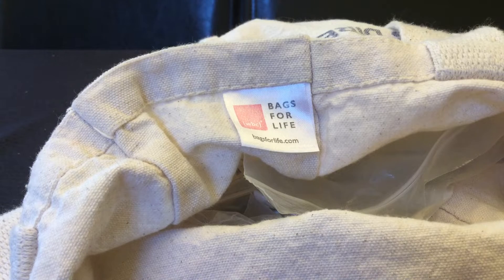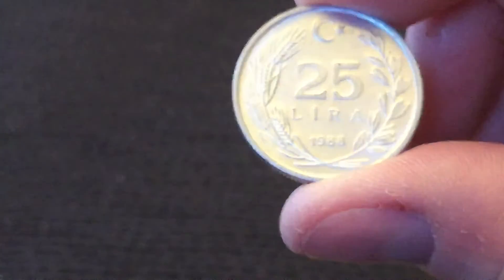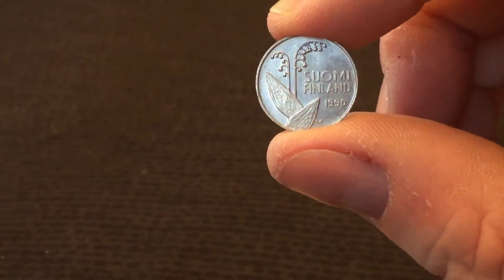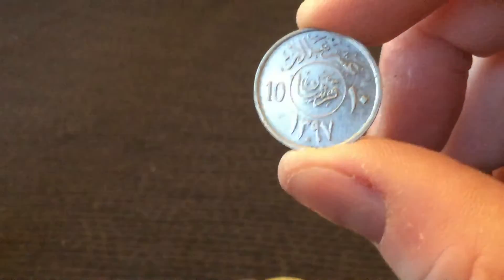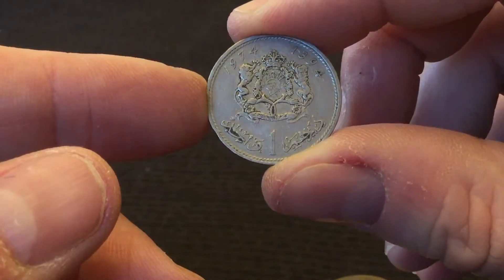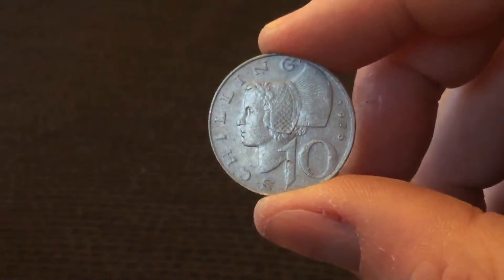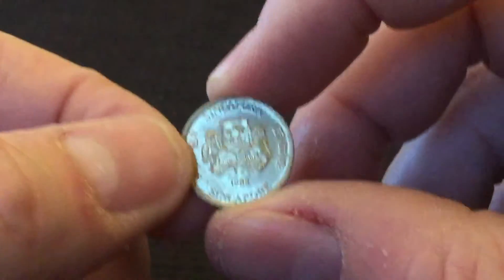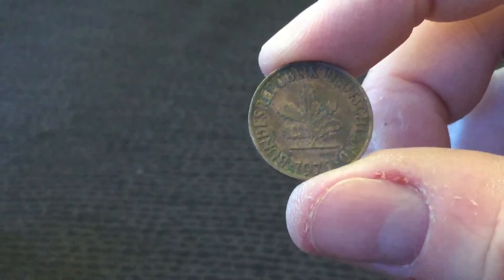A bag for life travel and treasure - part 15 - New mysteries from the East